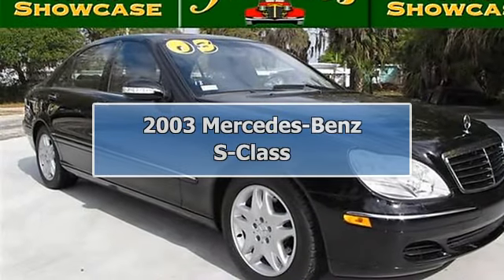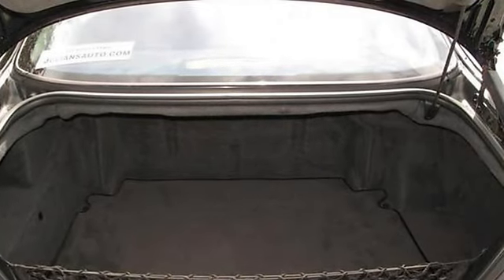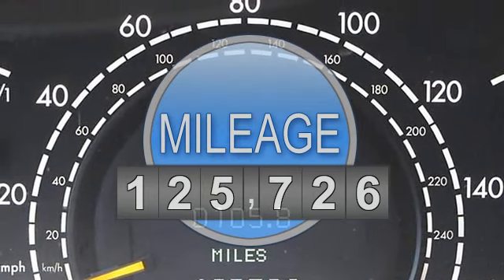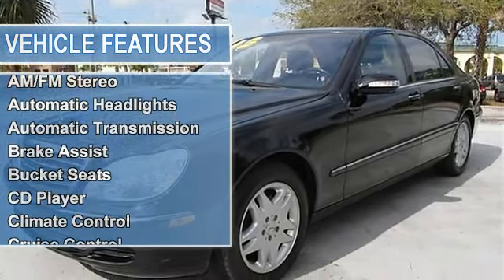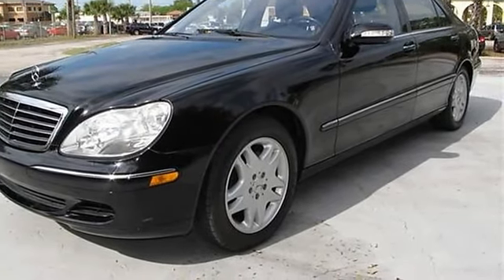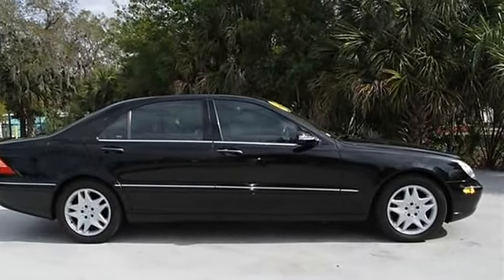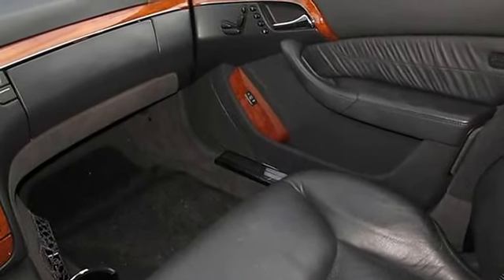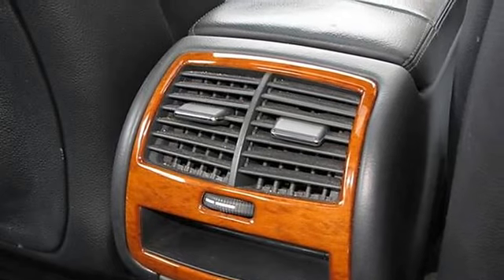2003 Mercedes-Benz S-Class - Julian's Auto Showcase - New Port Richey, FL 34652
For Sale: 2003 Mercedes-Benz S-Class
VIN: WDBNG70J73A370118
Engine: 4.3L
Drivetrain:
Transmission: Automatic
Mileage: 125,726
Color: Obsidian Black Metallic (exterior) BLACK (interior)

Features:
Welcome to Julian's Auto Showcase virtual online tour... We present to you this 2003 Mercedes S430 Sedan. Luxury at its finest! Black on black, rich woodgrain interior.  This luxurious vehicle is very well equipped... Immaculate leather interior, power windows, power door locks and alloy wheels. Ride in style with this incredibly priced luxury vehicle.    Come to the experts! Are you interested in a simply outstanding car? Then take a look at this wonderful vehicle! Have one less thing on your mind with this trouble-free vehicle. It is nicely equipped with features such as 4-Wheel Disc Brakes, 6 Speakers, Anti-lock Brake System brakes & Air Conditioning.  Thanks for looking and we look forward to doing business with you.